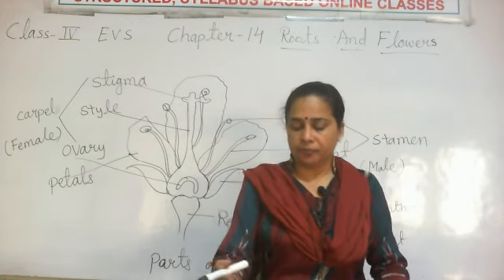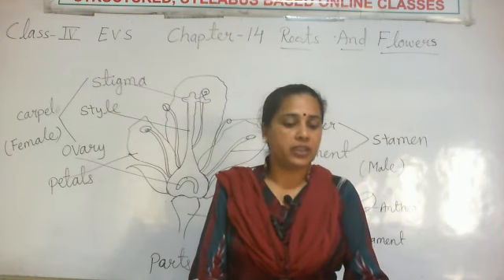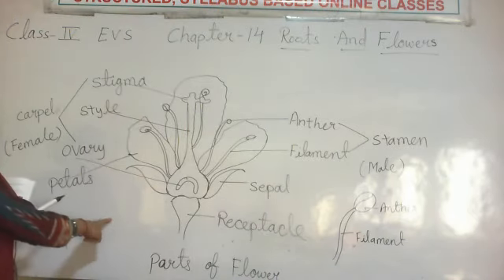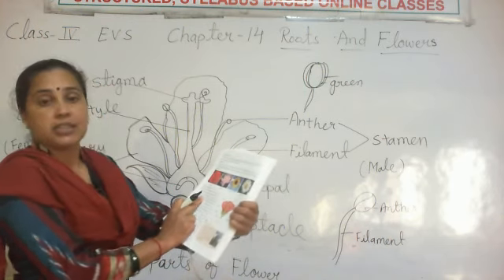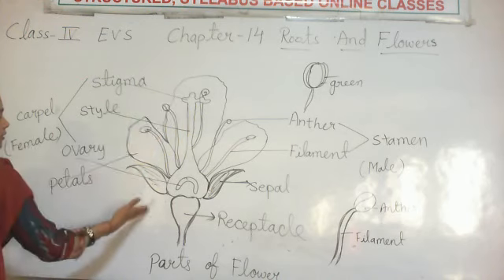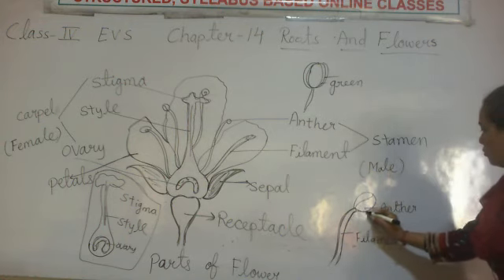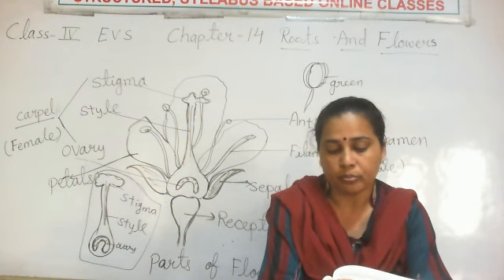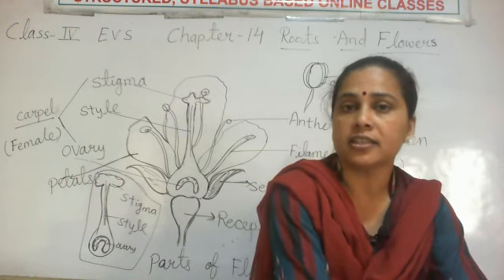Class 4 EVS Chapter No 14 Structure of flower RD 11 12 2020